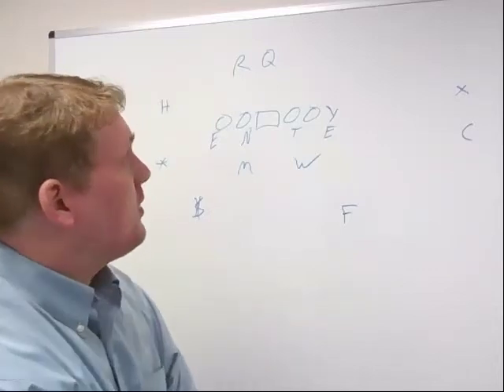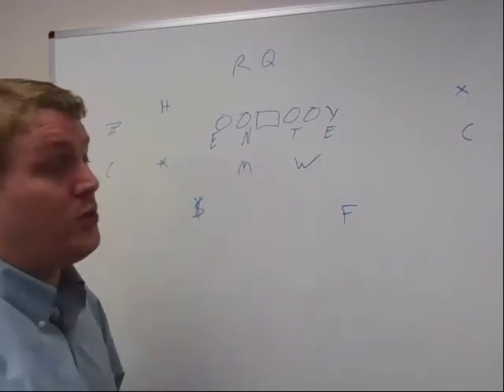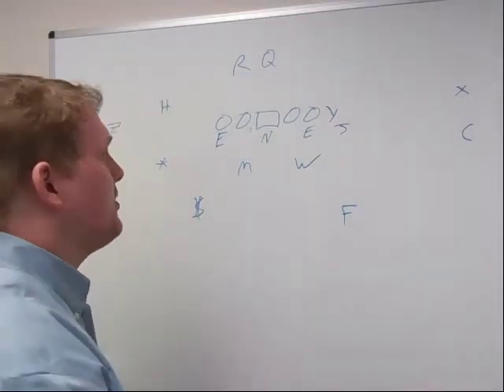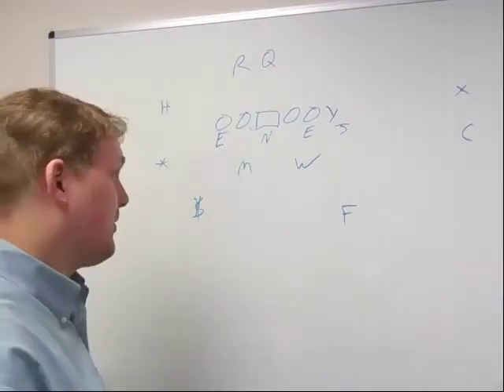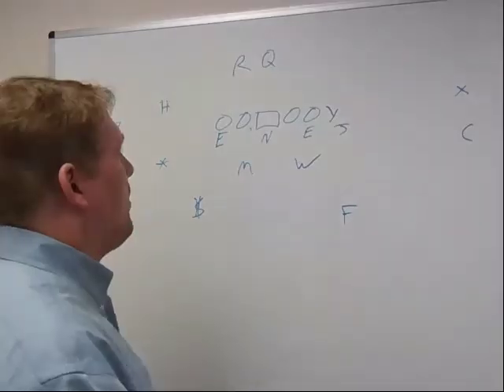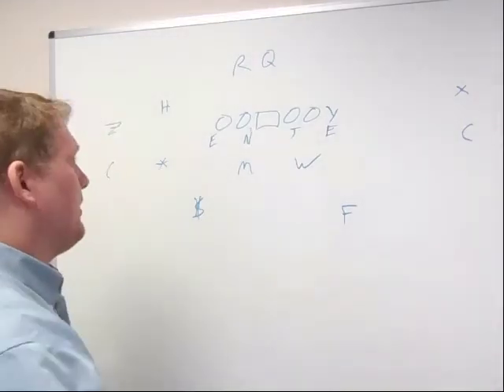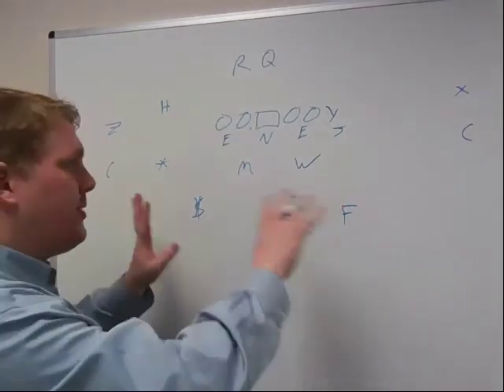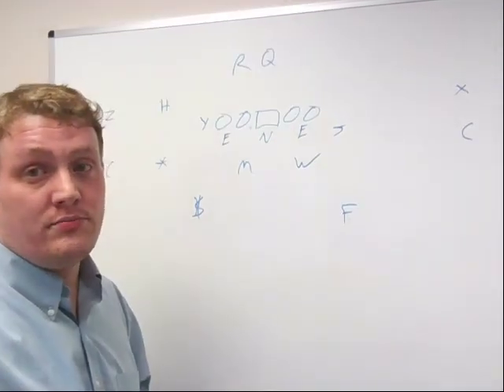The Science of Simulated Pressures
I break down how to organize the design and use of simulated pressures into a 5-step process.